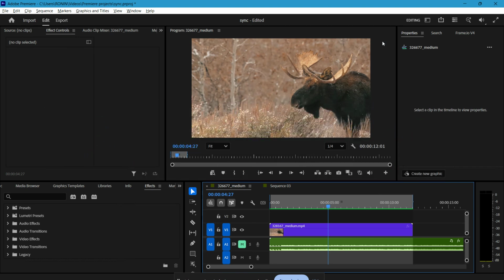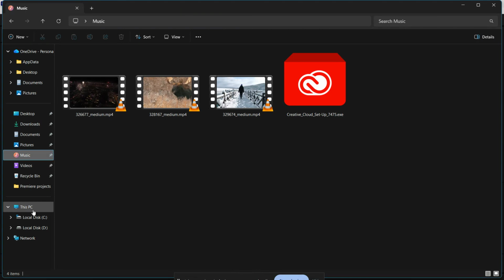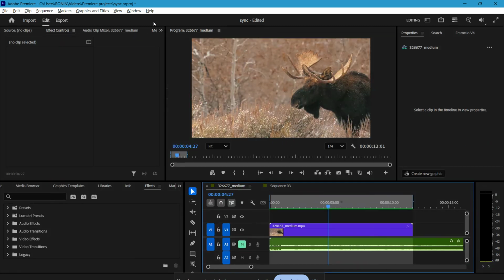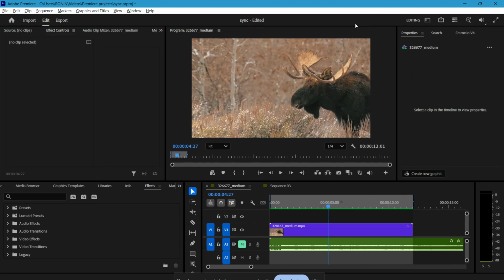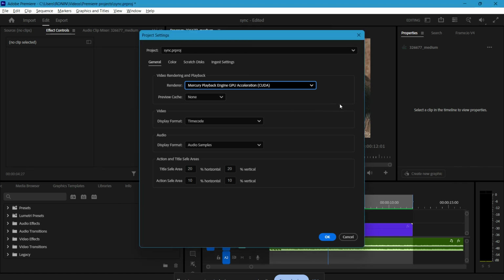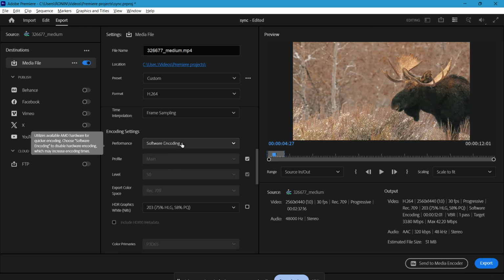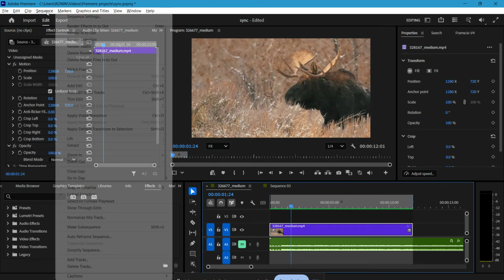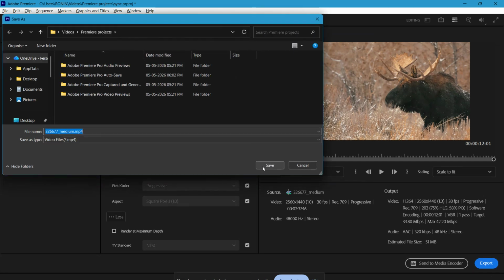Premiere Pro Error Code 4 Selector 17 (Fix Guide)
Learn how to fix Premiere Pro Error Code 4 Selector 17 with simple troubleshooting steps for storage, cache, GPU, and export settings.
This guide shows how to clear media cache, switch to software rendering, disable hardware encoding, and export safely.

🕚Timestamps:
00:00 Introduction
00:24 Check Disk Space
00:55 Delete Media Cache
01:24 Switch To Software Only Rendering
01:55 Disable Hardware Encoding
02:19 Render The Timeline
02:44 Change Export Location
03:06 Final Export Test

✍️What You'll Learn In This Video:
• How To Fix Premiere Pro Error Code 4 Selector 17
• How To Check Disk Space Before Exporting
• How To Delete Premiere Pro Media Cache
• How To Switch To Software Only Rendering
• How To Disable Hardware Encoding In Export Settings
• How To Render Problem Timeline Sections Before Exporting
• How To Change Export Location To Avoid Failures
• How To Troubleshoot Premiere Pro Export Errors

💡Pro Tips:
• Keep at least 15 to 20 GB free on your system drive for smoother exports.
• If hardware encoding fails, test software encoding before changing anything else.
• Regularly clear old media cache files to prevent random Premiere errors.
• Export to a separate SSD when working with large or complex projects.
• Update your GPU drivers if rendering issues keep coming back.